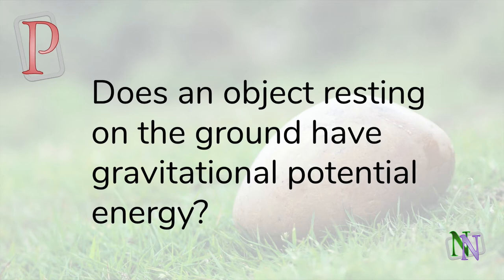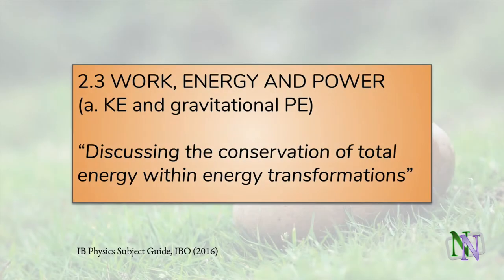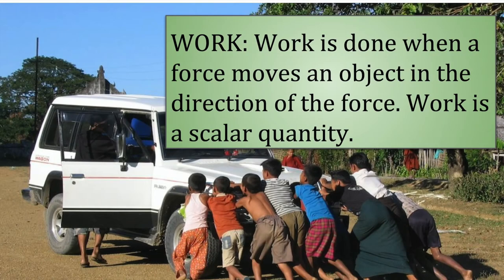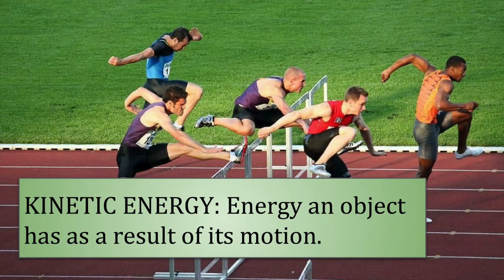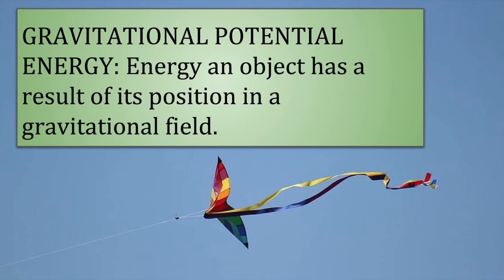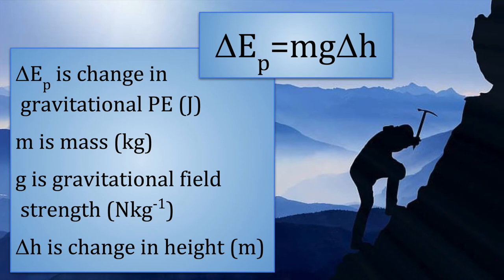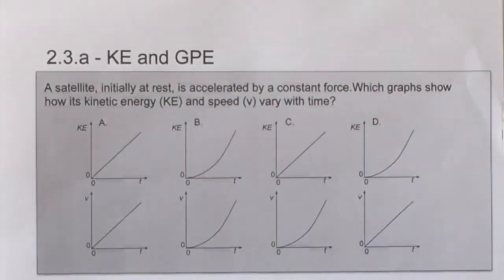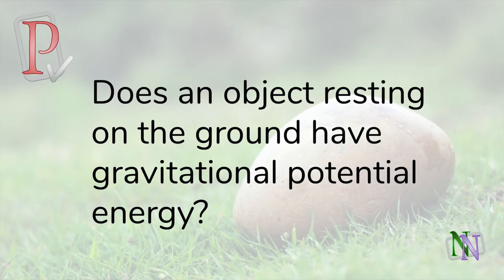2 3 a KE and Gravitational PE for IB Physics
In this lesson: In many situations, kinetic and gravitational potential energy can transform into each other. You will use their formulas to do calculations.